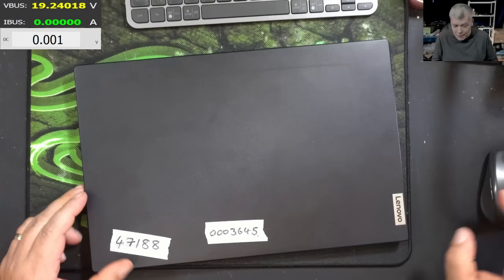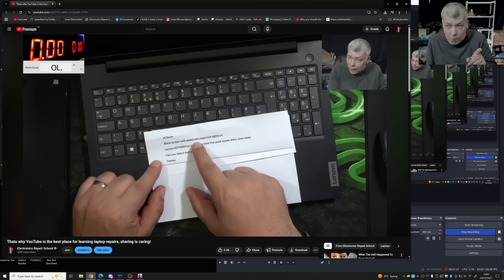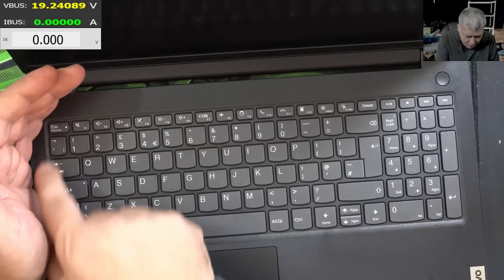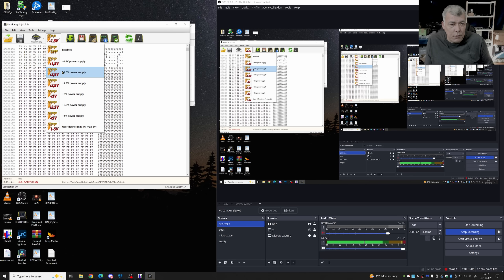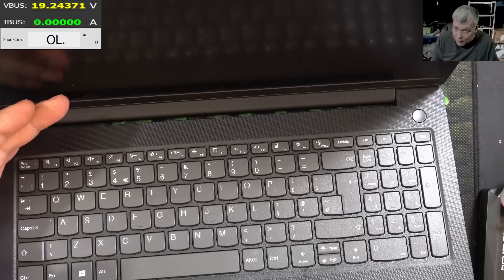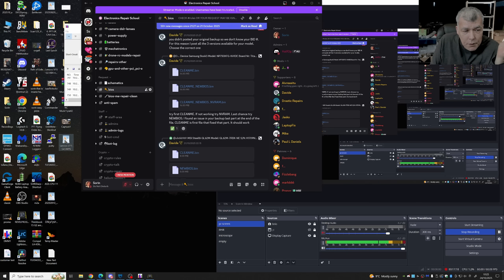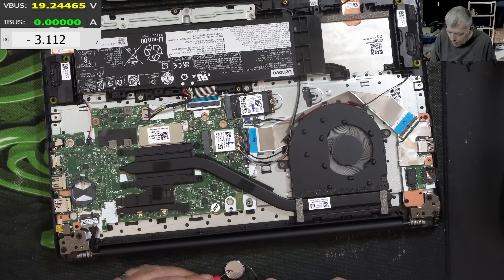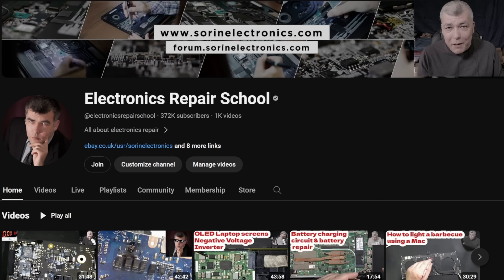Lenovo V15 G4 AMN coming on with no picture, Caps Look and ESC lights ON - How to flash the BIOS